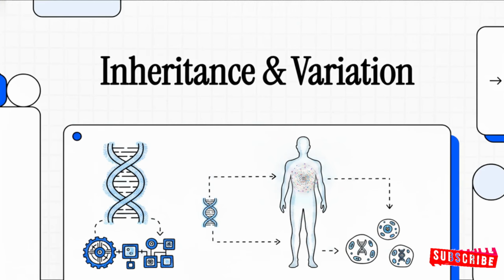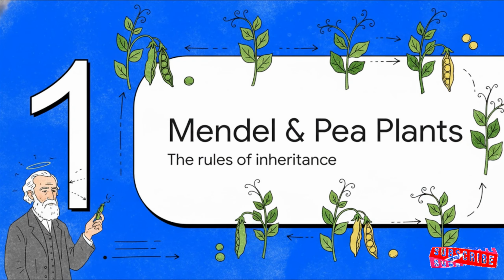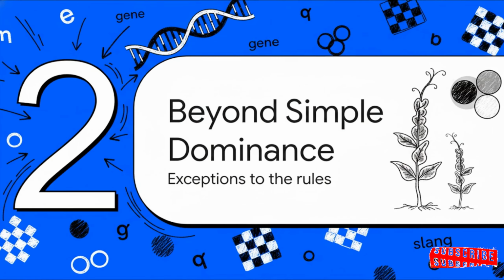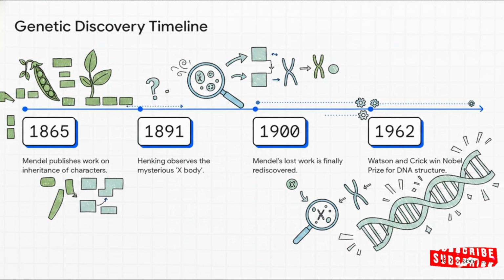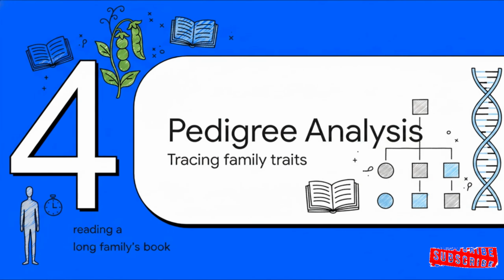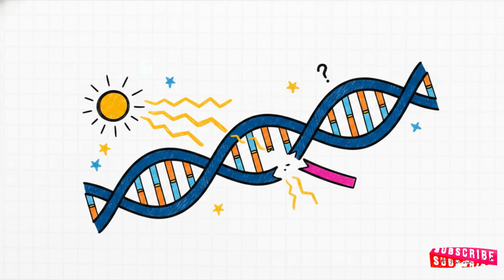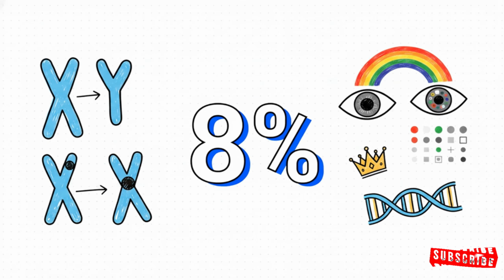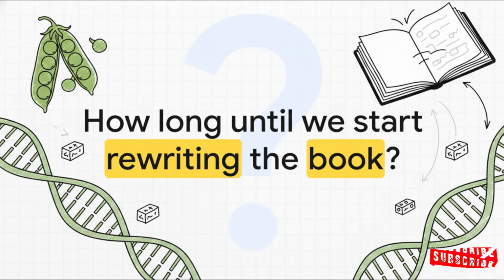Principles of Inheritance and Variation Class 12 One Shot! 🧬 | Complete Chapter 4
Unlock the secrets of Genetics! 🧬✨
In this comprehensive session, we dive deep into Class 12 Biology Chapter 4: Principles of Inheritance and Variation. Whether you are preparing for your Board Exams, NEET, or just want to understand how traits are passed from parents to offspring, this video covers everything you need to know.

What you will learn in this video:
✅ Mendel’s Laws of Inheritance: Law of Dominance, Segregation, and Independent Assortment.
✅ Inheritance of One & Two Genes: Punnett Squares made easy!
✅ Post-Mendelian Genetics: Incomplete Dominance and Co-dominance (Blood Groups).
✅ Sex Determination: How it works in humans, birds, and honeybees.
✅ Genetic Disorders: Hemophilia, Sickle Cell Anemia, Down’s Syndrome, and more.
✅ Mutation & Pedigree Analysis: Decoding family trees.

Don't forget to:
💬 Comment your doubts below!